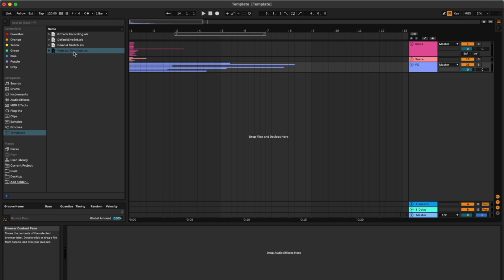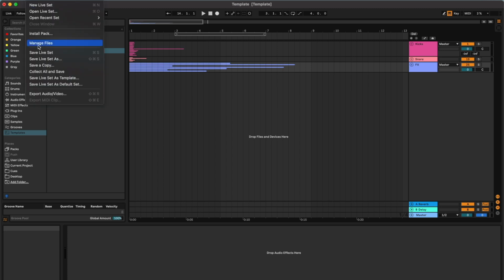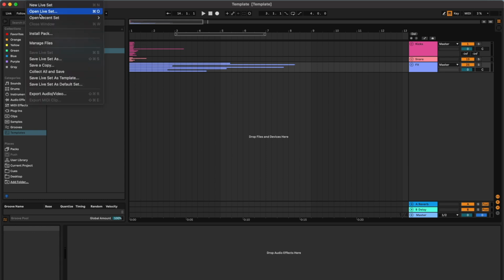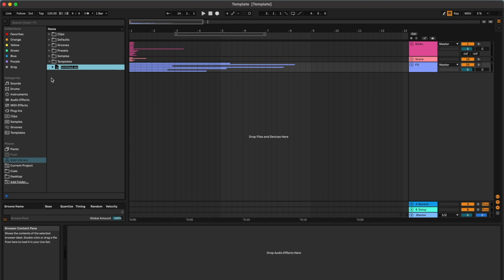How To Save A Template In Ableton Live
In this step-by-step tutorial, learn how to save a template in Ableton Live to streamline your music production and live performance workflow.

Whether you're a young music producer, church music director, touring band member, or DJ, creating and saving custom templates in Ableton Live can save you valuable setup time and help you stay organized.

Perfect for both studio producers and live performers, this guide will help you make the most out of your Ableton Live template features, so you can jump straight into creativity every time you open a project. If you want to speed up your songwriting, beat-making, or live set preparation process, this tutorial is for you.